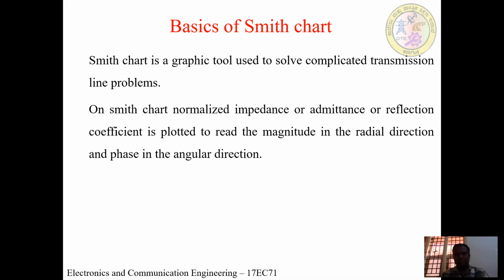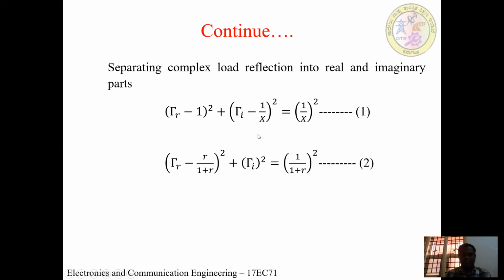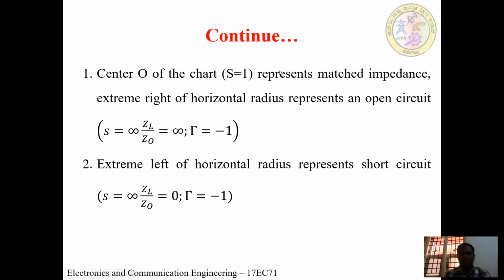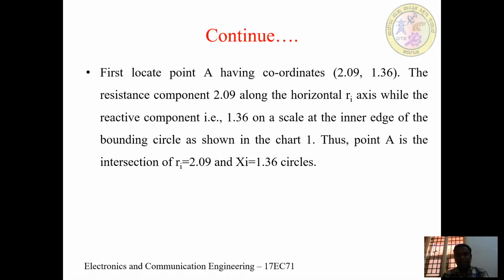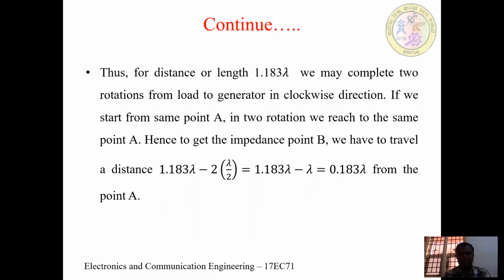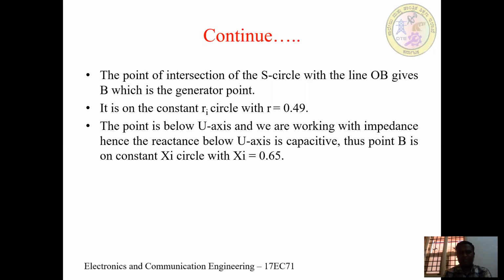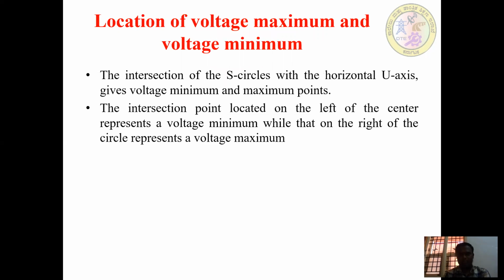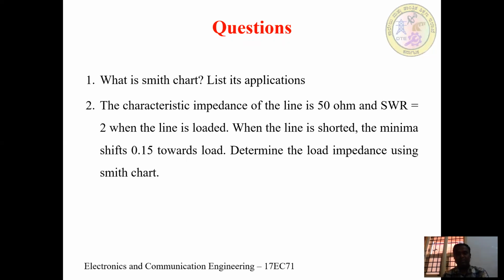ECE 17EC71 M1 S6 Vi